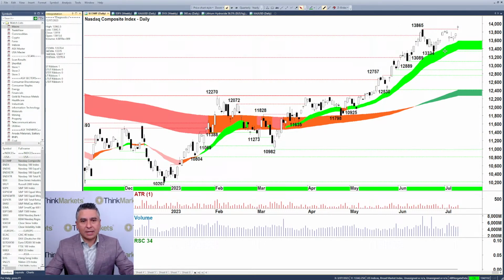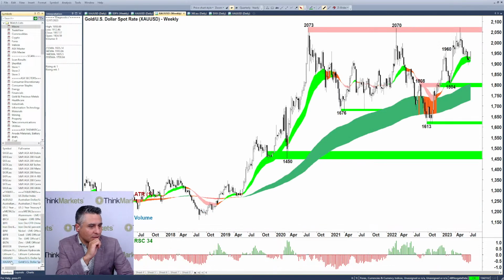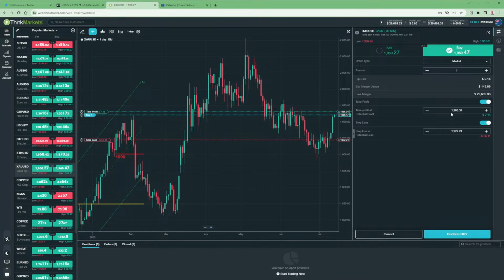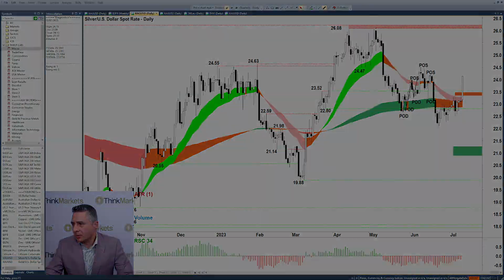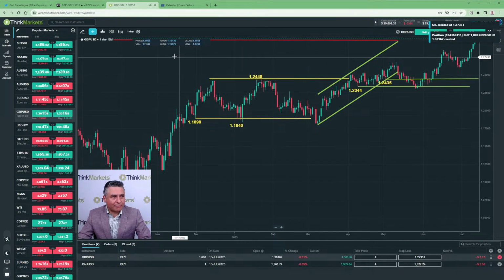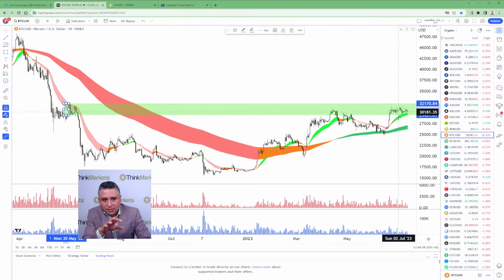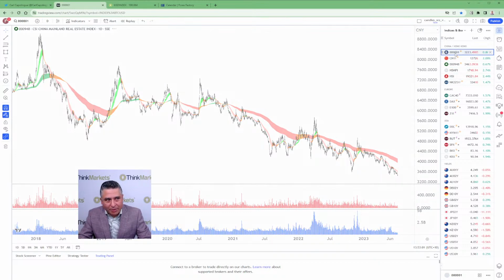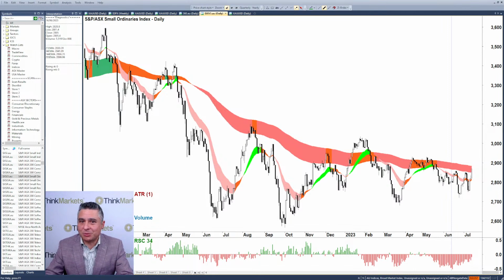Golden opportunity as US Dollar collapses!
Without a doubt, the biggest news in finance over this week is the better than expected USA inflation data. The disinflationary process is well under way, and this paves the way for Federal reserve interest rate cuts in 2024.

Most likely, this points to a lower US dollar down the track, and certainly we've seen a sharp selloff in the Greenback since the release of the CPI.

Perhaps the biggest winner is gold and other precious metals whose prices are typically quoted in US dollars. This week we check out the lay of the land in forex post-CPI and then investigate just how much the likes of Gold and Silver could benefit.

Today's Video Highlights:
00:00    Introduction
01:00    Nasdaq Composite
05:10    Nasdaq100 Equal Weight
05:45    Russell2000
06:30    S&P500 Equal Weight & KBW Nasdaq Bank Index
07:30 Skew Index SKEW & Volatility Index
08:05 S&P ASX200
09:30 Spot Gold technical XAUUSD analysis & how to set up a long trade on gold
26:30 Spot Silver
27:50    Forex review: GBPUSD, USDJPY, Global bond yields, CHFJPY, GBPJPY, EURUSD, CHFUSD, AUDUSD
38:30    Crypto review: Solana SOLUSD, Tron TRXUSD, ENSUSD, AAVEUSD, Bitcoin BTCUSD, Ethereum ETHUSD
44:00    US Dollar Index
49:45    China Mainland Property Index, Shanghai Composite, China A50 Shares
51:20    Coking Coal & Thermal Coal
52:05    Crude Oil & Natural Gas
52:55    Uranium
53:30    Iron ore Shanghai
54:00    Copper High Grade
56:05    S&P/ASX Small Ordinaries
54:35    Lithium Hydroxide & Lithium Carbonate
59:40    ThinkMarkets offers